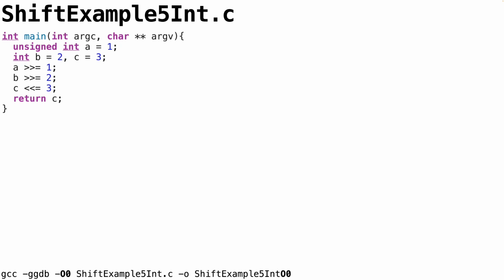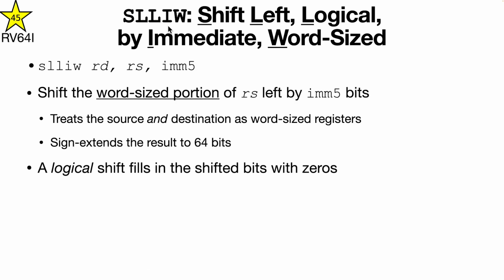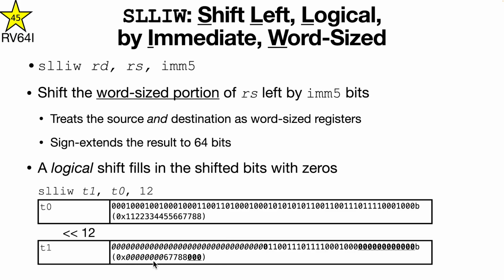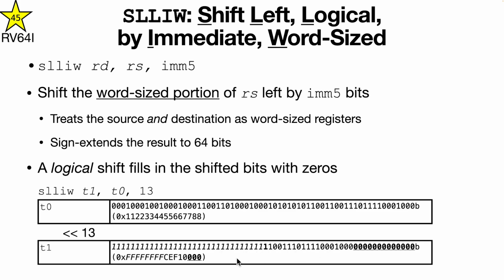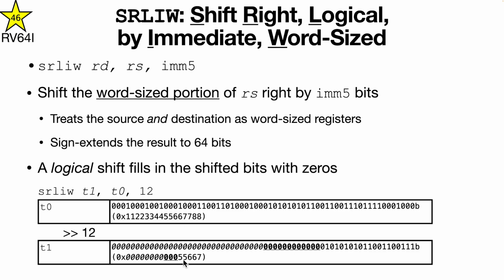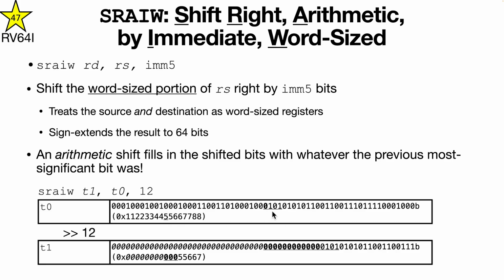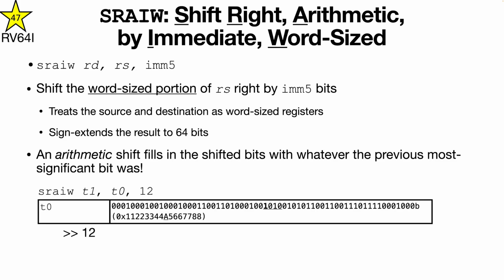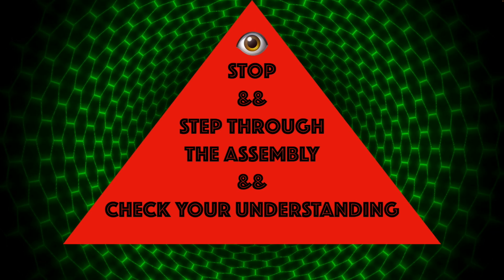Arch1005: RISC-V Assembly 08 Shifts 05 ShiftExample5Int.c 1